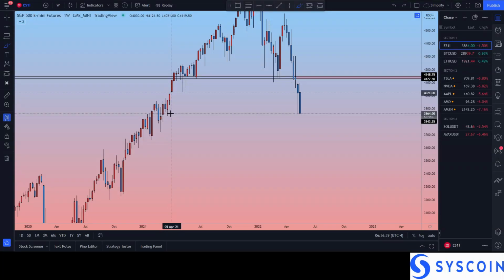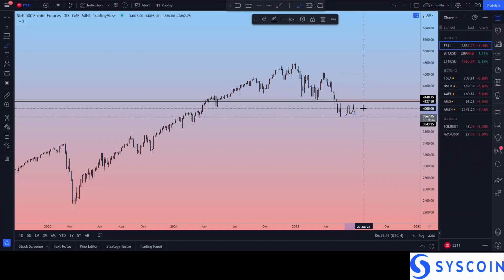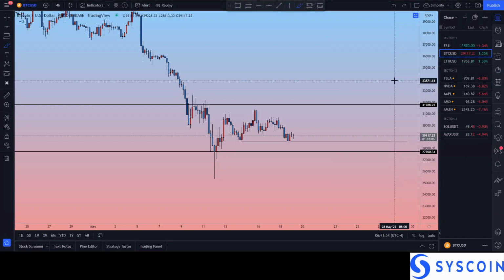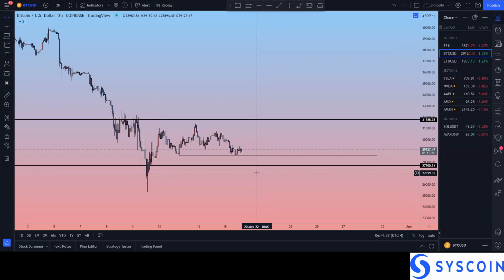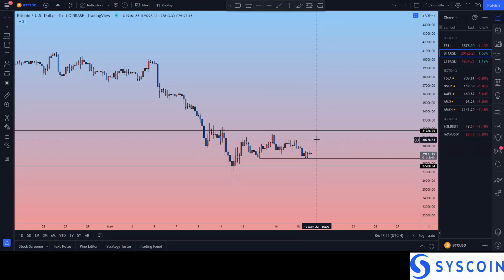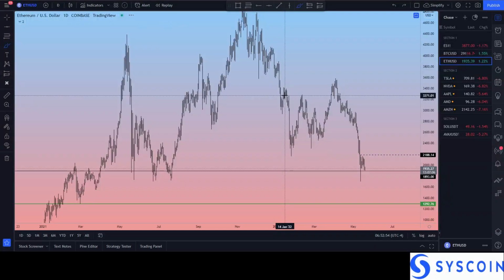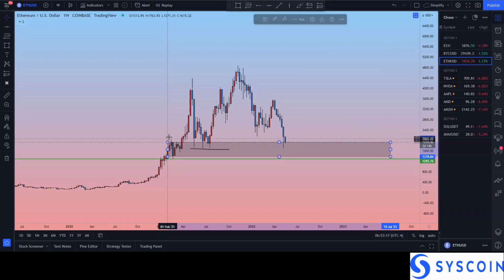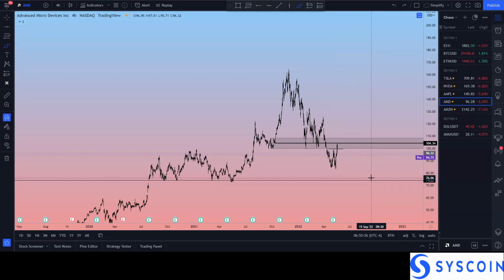Catching up with Chase (May 19)